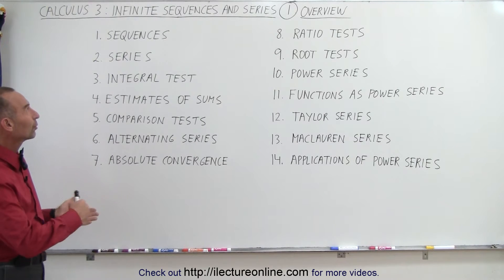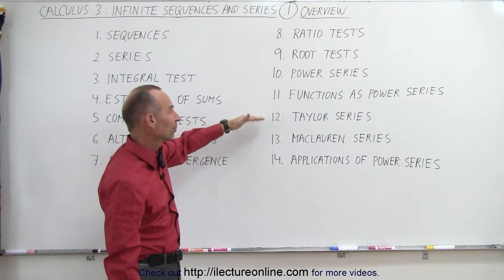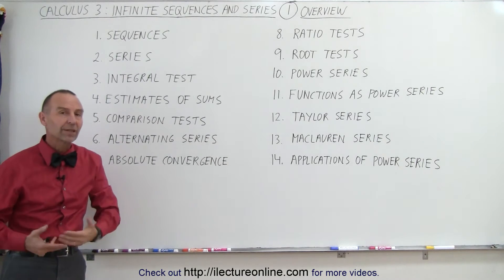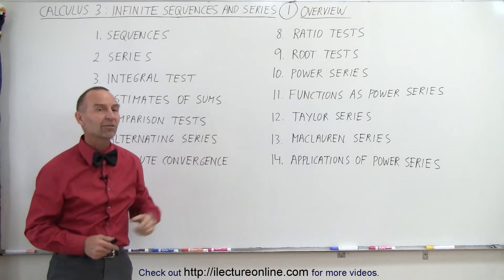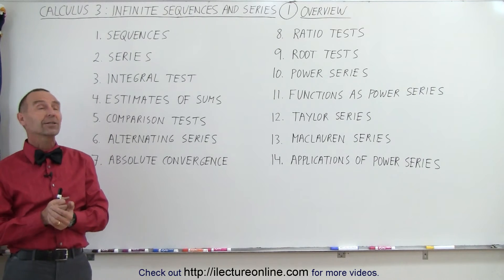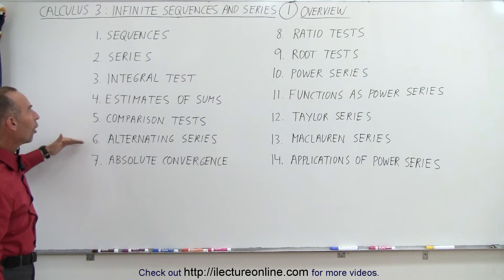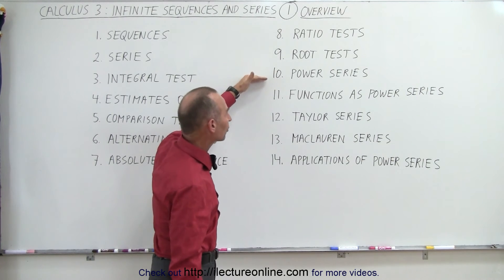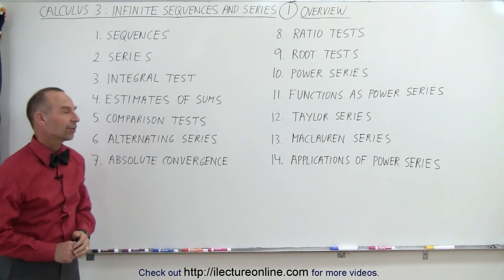Calculus 2: Infinite Sequences and Series (1 of 86) Overview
In this video I will overview the topics that will be covered in the infinite sequences and series videos.